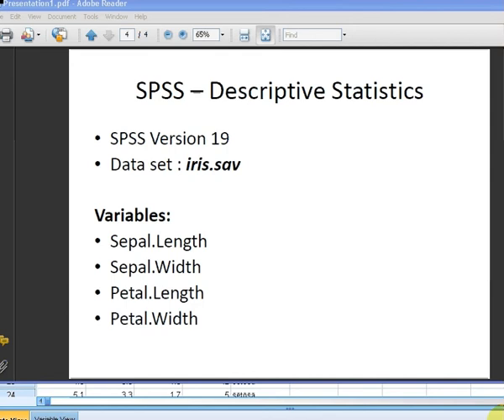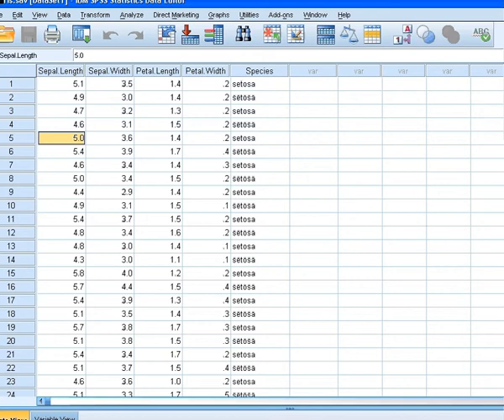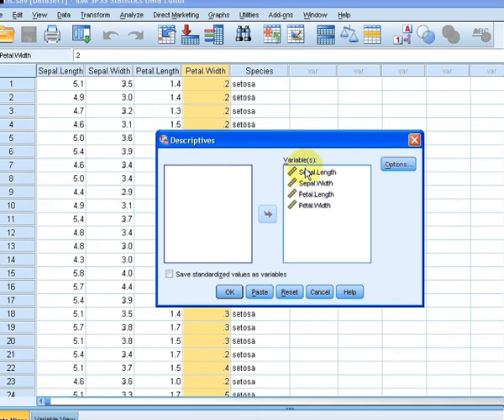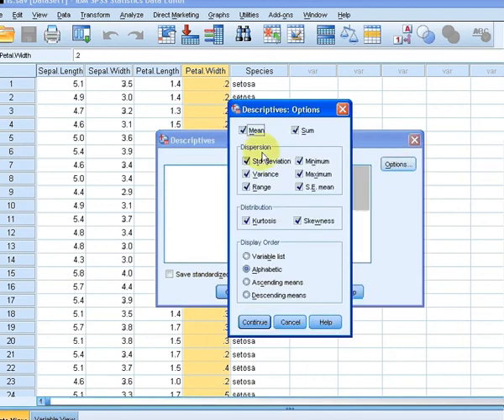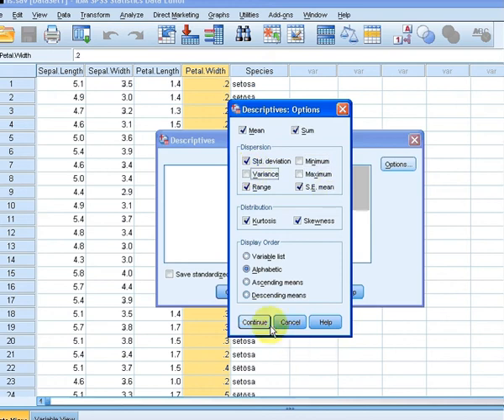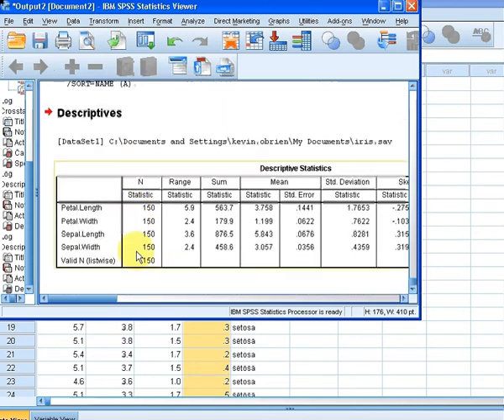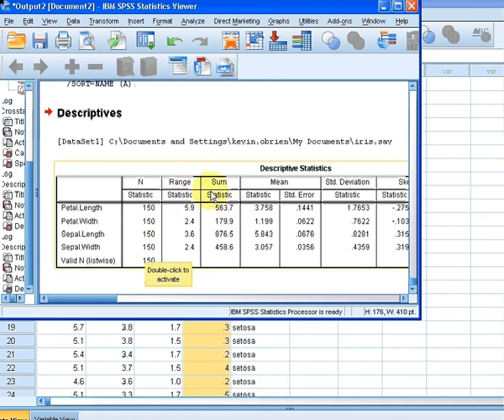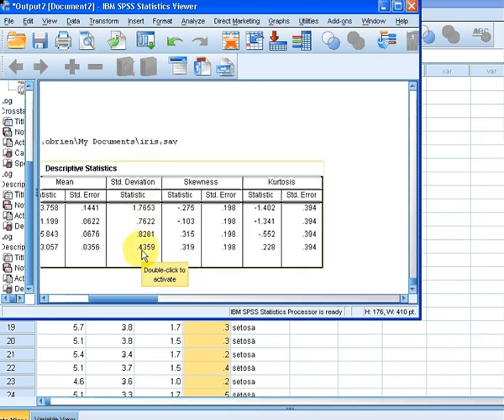SPSS : Descriptive Statistics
(SPSS Version 19, Data Set: iris.sav)